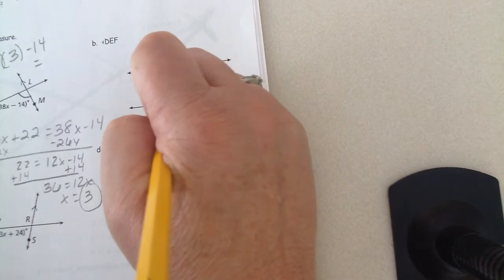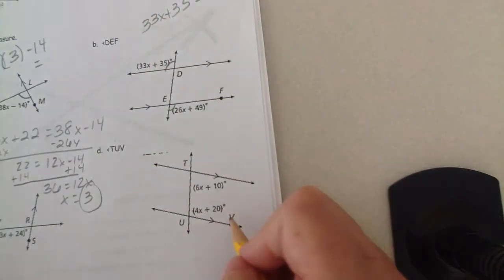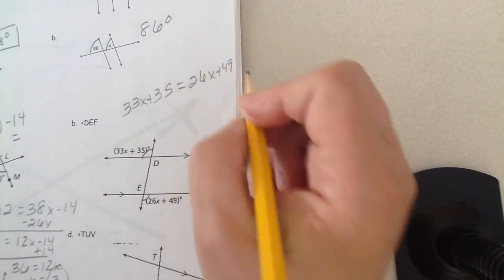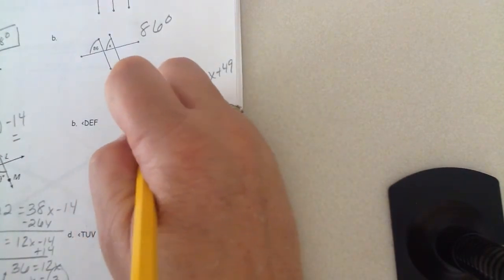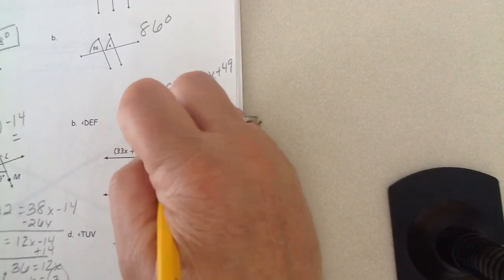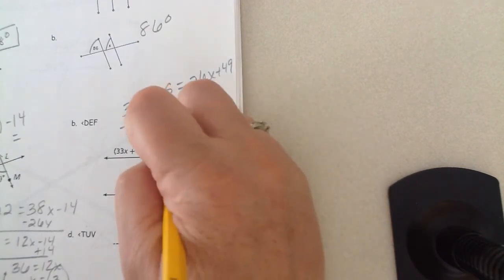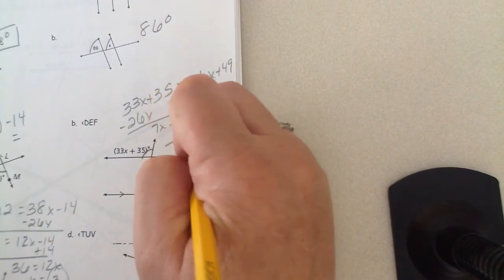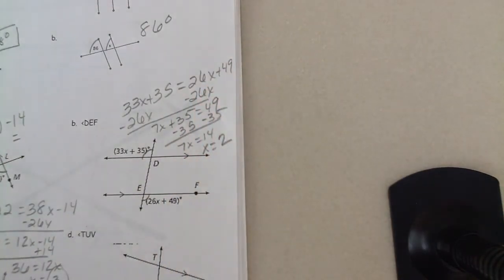GEO Ch 3 Review part 1